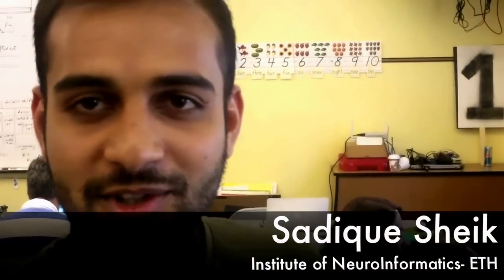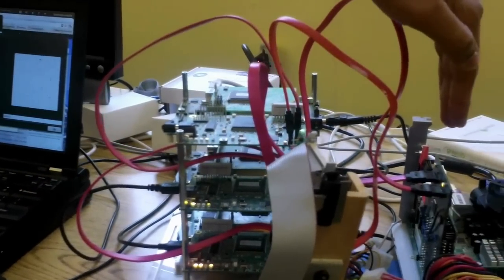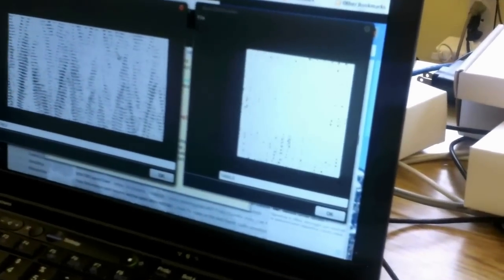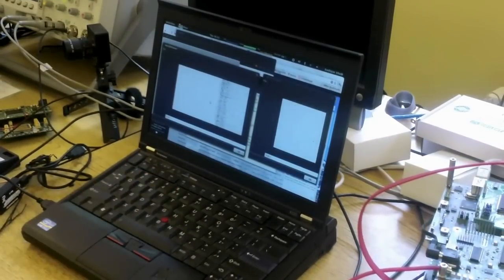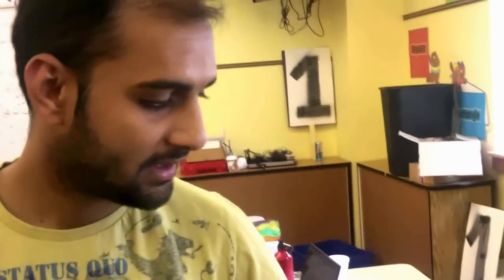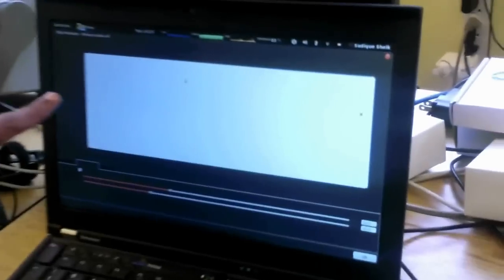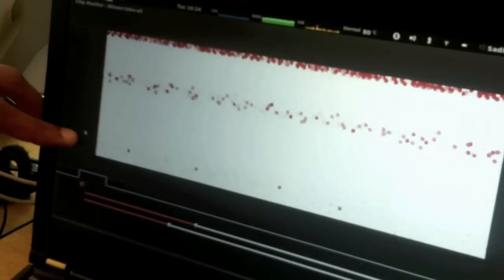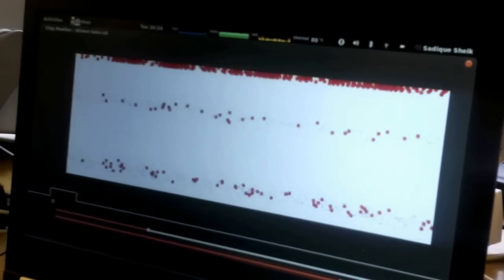Sadique Sheik on Neuromorphic Chips for Learning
Sadique Sheik (Institute of Neuroinformatics, ETH Zurich and University of Zurich) demonstrates the neuromorphic multi-chip real-time setup developed in the NCS group (ncs.ethz.ch). The neuromorphic chips have analog circuits that emulate biological neurons and synapses, and can be interconnected to perform complex brain like computation. In this video, he shows how these chips can be made to perform a winner-take-all computation in real-time. Some of the projects which were carried out with this setup at the Telluride 2012 workshop can be found

Edited by Jensen Hsiao and Filmed by Jensen Hsiao and Tyler Polen